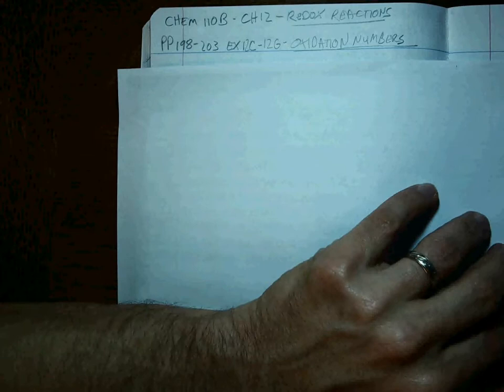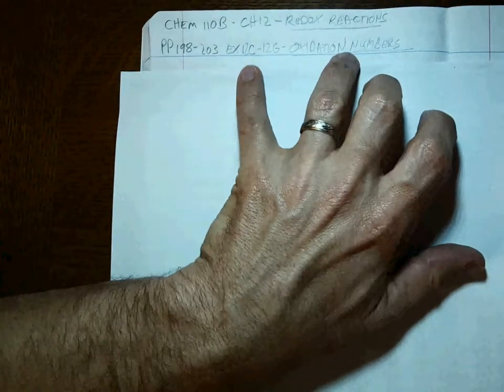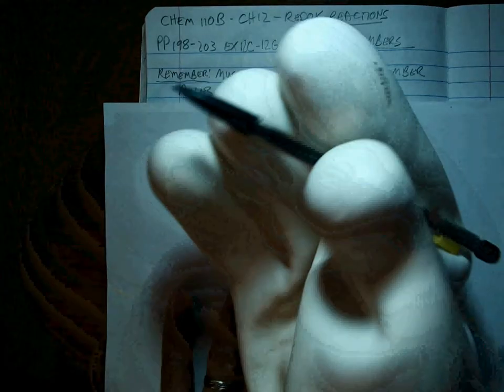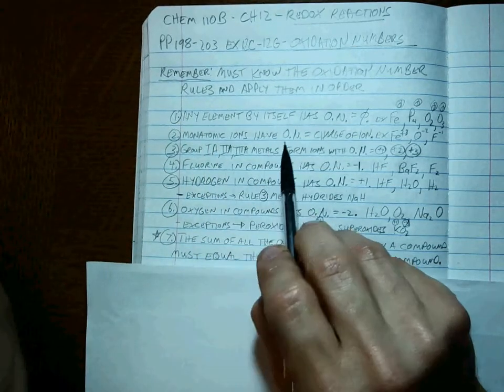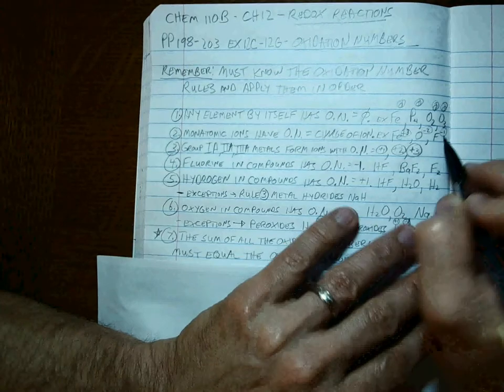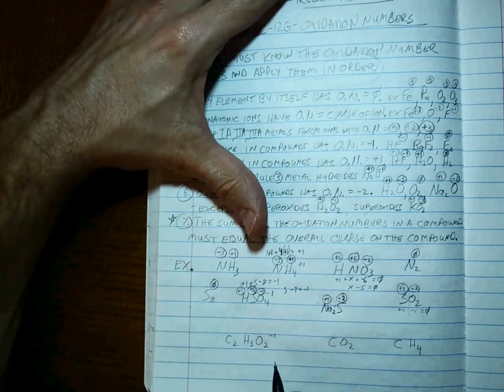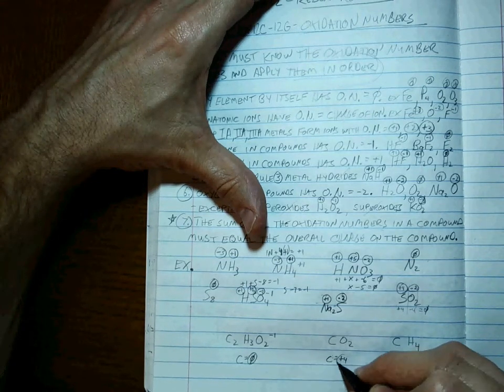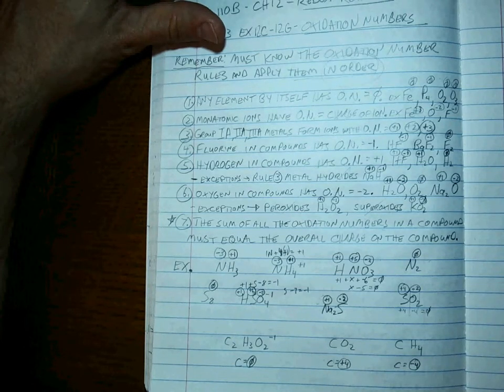CHEM 110B CH12 Redox Oxidation numbers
Shows the rules for assigning oxidation numbers (Apply in order!) and examples, including algebra to solve for O.N. of unknown element in a compound.